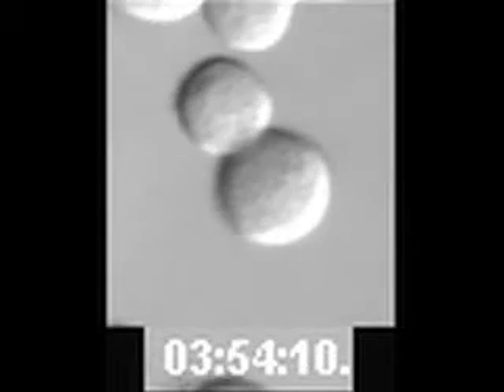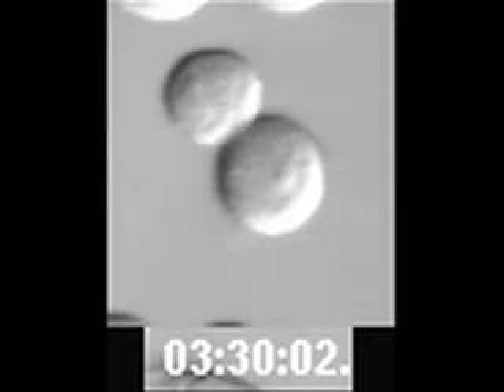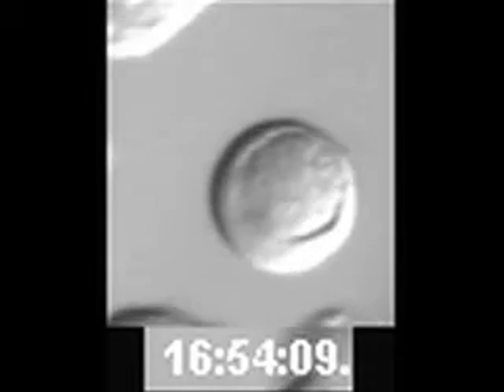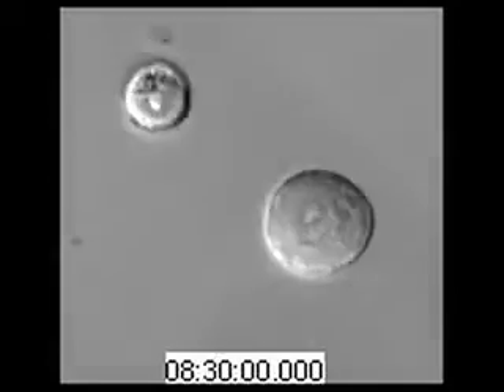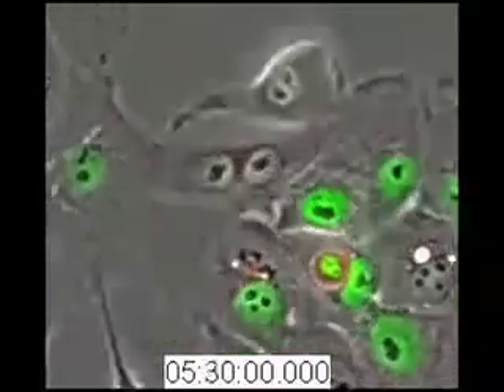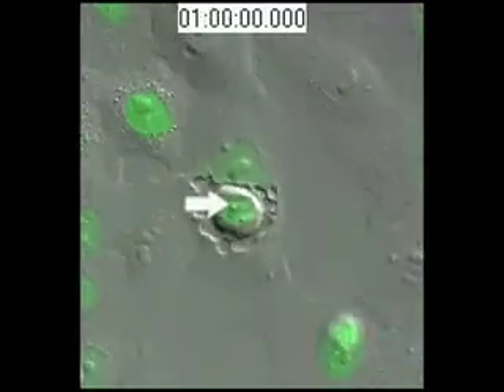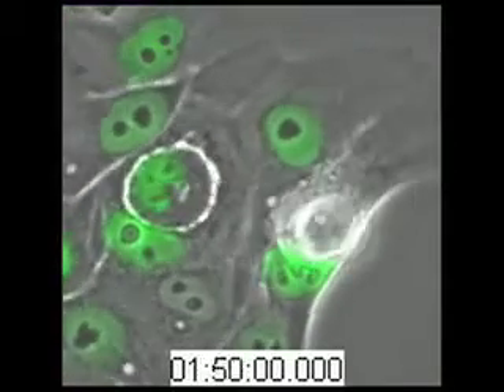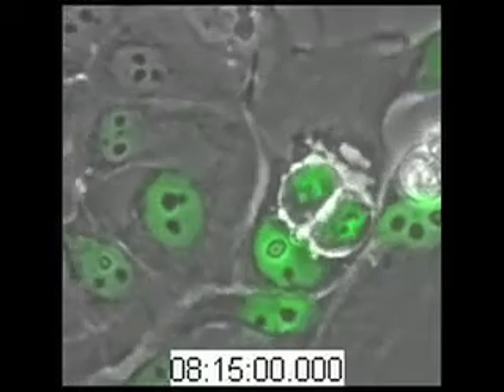When Cells Invade Other Cell, It's Entosis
Video of a newly discovered process where one cell invades another cell; sometimes they die, sometimes they survive, and sometimes they divide within the other cell. Michael Overholtzer, the Harvard Med School postdoc who discovered entosis, introduces video of the new phenomenon.

Credit: Michael Overholtzer/ Harvard Med School

ABOUT DISCOVER:
Discover is your source for science that matters, makes sense and is a lot of fun, too.

STAY CURIOUS!